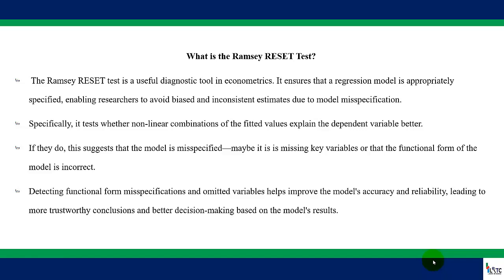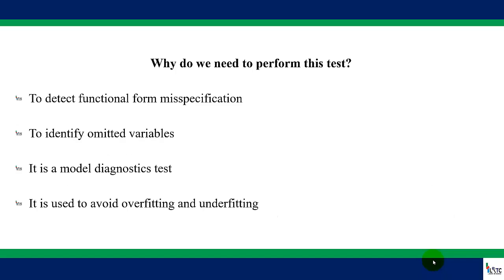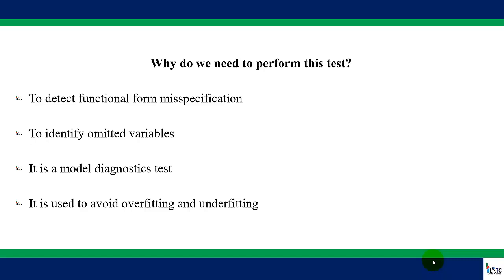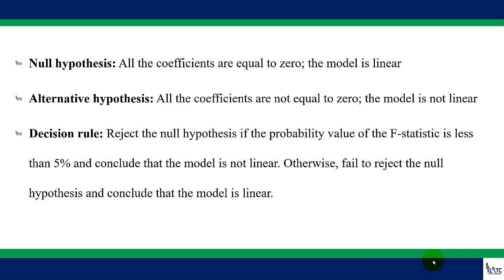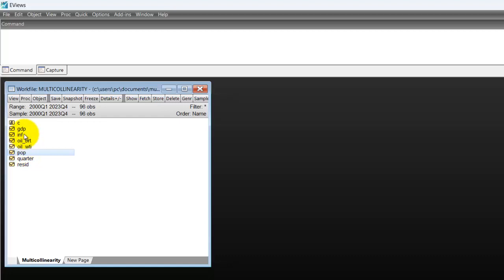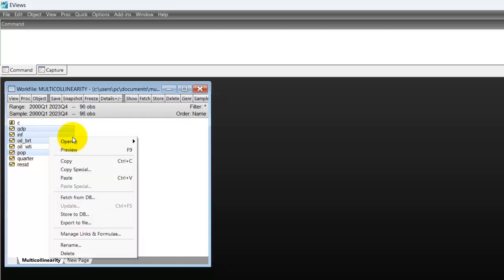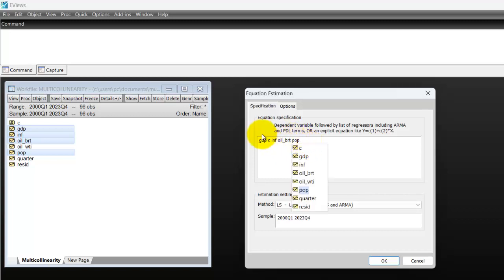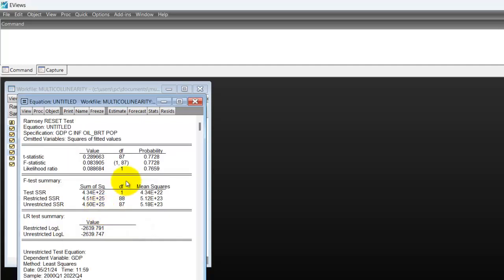Ramsey Regression Equation Specification Error Test | Post Estimation Test | Ramsey RESET Test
This video explains how to perform a Ramsey Regression Equation Specification Error Test in Eviews.

Chapter Timestamps
00:00​ Introduction
00:38 What is the Ramsey RESET?
01:57 Why do we need to perform this test?
04:09 Hypothesis statement
04:32 Decision rule
05:20 Perform Ramsey RESET in Eviews
08:53 Interpretation of results